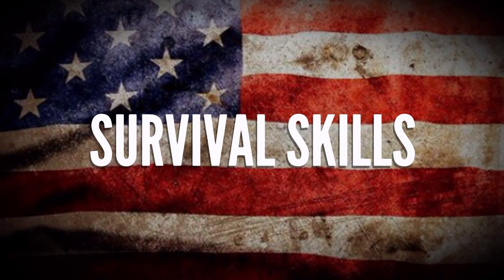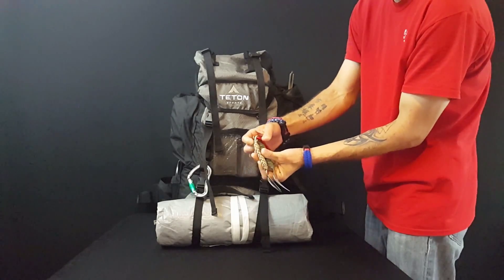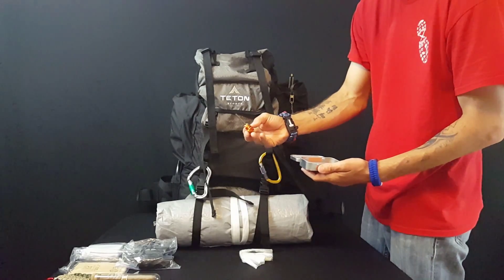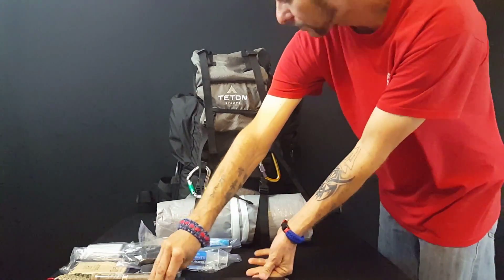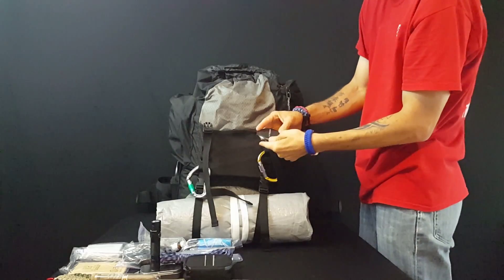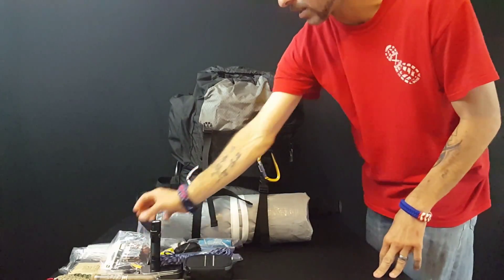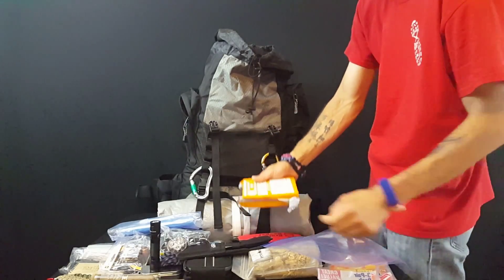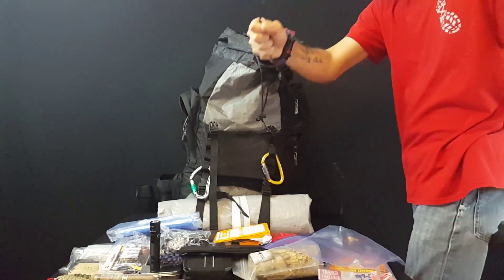B.O.B REVIEW Part 1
Here is where you can check out some of the items I have.

TETON Sports Explorer 4000 Internal Frame Backpack, Metallic Silver

SIMBR Mini Camping Stove Ultralight Collapsible Stove Backpacking with Piezo Ignition for Outdoor